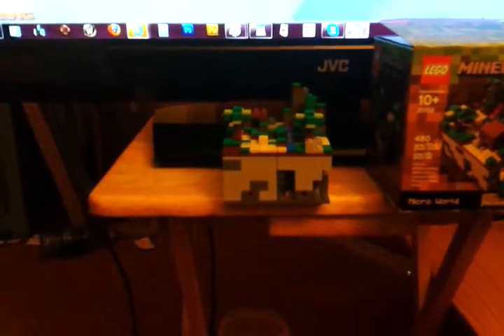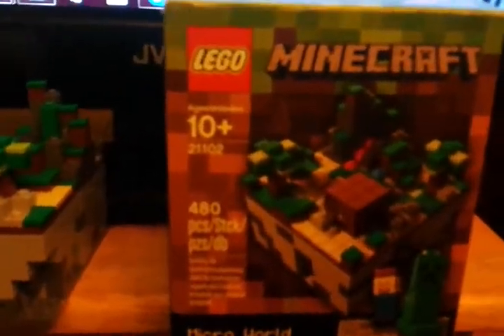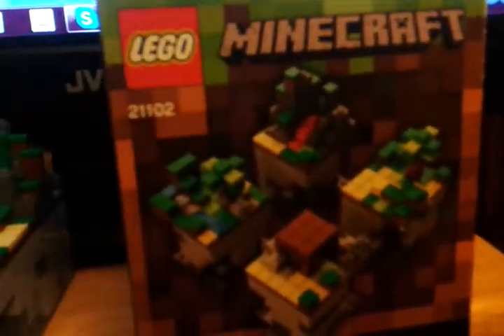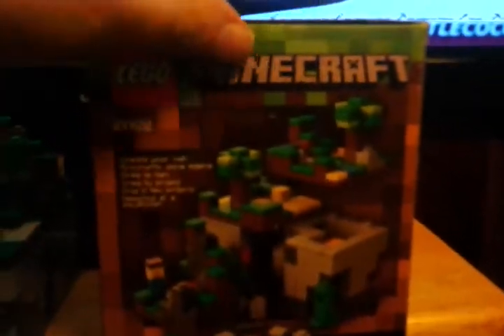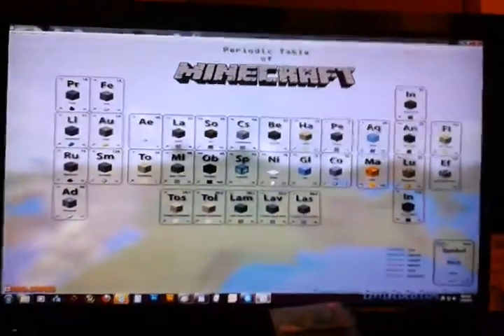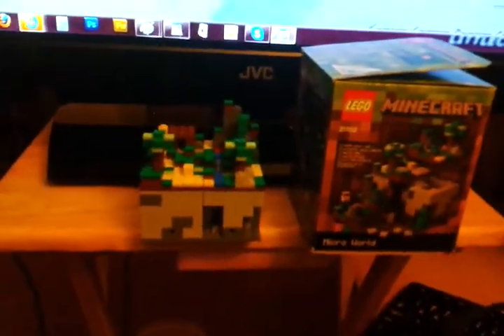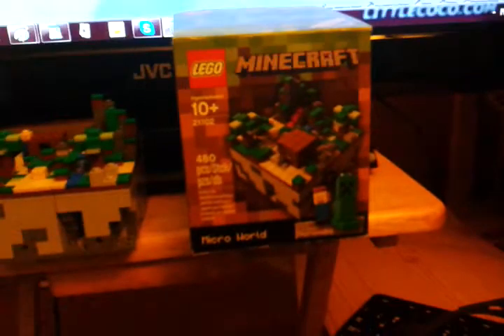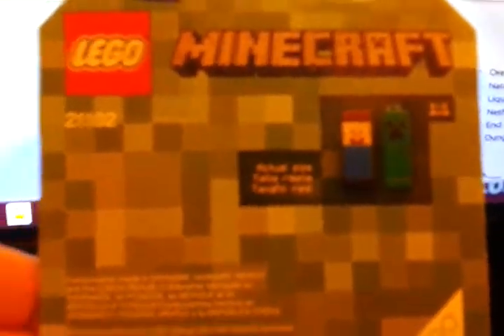Lego Minecraft Part 2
sorry about the lighting i need better lamps lol